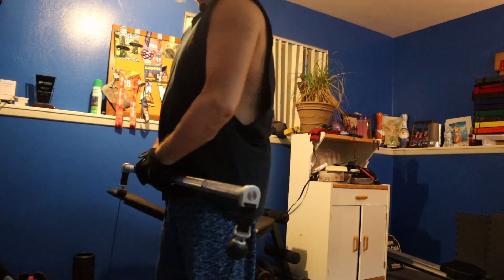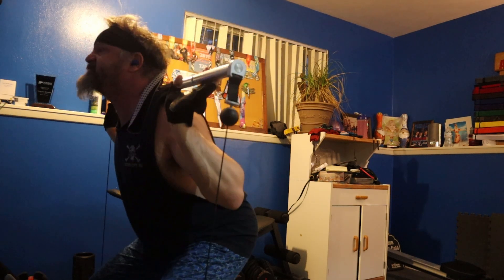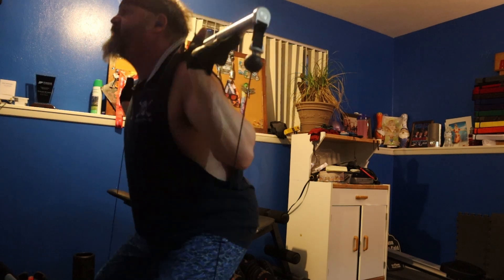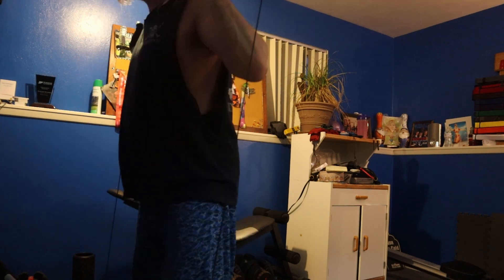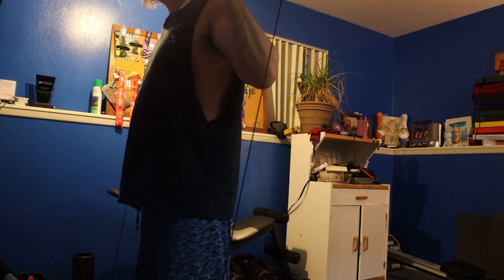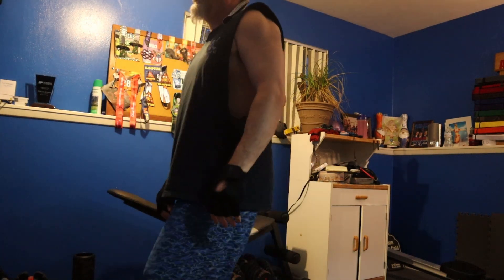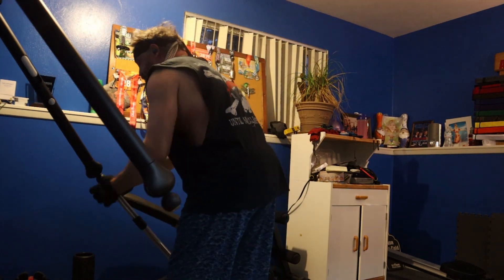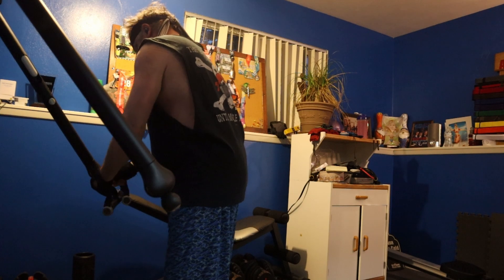May Leg Day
Finally managed to record Leg day.  Not my best, legs are a weak point but it has to be done.